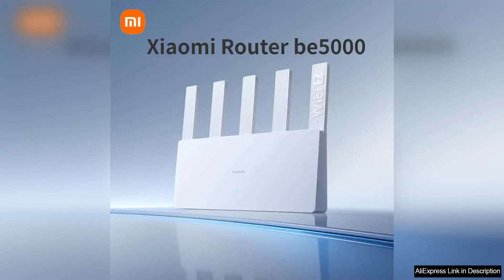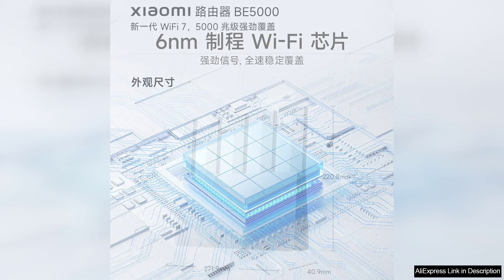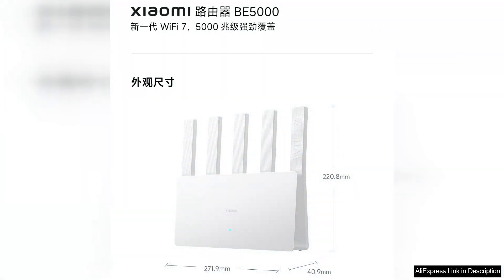Xiaomi Router Be5000 2.5G Wifi 7 Router Mesh Group 2.4GHz 5GHz MLO Review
The Xiaomi Router BE5000 is a standout device in the realm of networking, showcasing an impressive blend of performance, design, and innovative technology. As a Wifi 7 router, it leverages the latest advancements in wireless communication, providing users with lightning-fast internet speeds and enhanced connectivity.

One of the key features of the BE5000 is its dual-band capability, supporting both 2.4GHz and 5GHz frequencies. This dual-band functionality allows for better network management, as devices can connect to the optimal frequency based on their needs. The integration of 2.5G Ethernet ports further elevates its performance, ensuring seamless connectivity for multiple devices, whether they are wired or wireless.

The mesh grouping function is another significant advantage, facilitating the creation of a robust network that covers larger areas without dead zones. This makes the BE5000 an ideal choice for larger homes or offices, where consistent connectivity is crucial. Users can easily expand their network by adding additional Xiaomi mesh units, ensuring that every corner is well-connected.

The design of the router is sleek and modern, with a compact form factor that fits nicely into any environment. The intuitive setup process, coupled with the Xiaomi app, allows users to manage their network with ease, offering insights into connected devices and network performance.

In terms of security, the BE5000 does not disappoint. It offers advanced encryption protocols, ensuring that your data remains safe while browsing or streaming.

While the price point is competitive, the performance and features offered by the Xiaomi Router BE5000 make it a worthy investment for anyone seeking to upgrade their home or office network. Overall, the Xiaomi Router BE5000 is an excellent choice for those looking to future-proof their connectivity needs with reliable speed, coverage, and advanced features. Highly recommended!